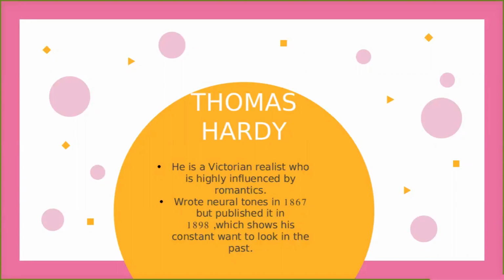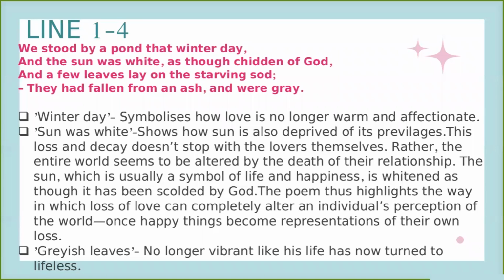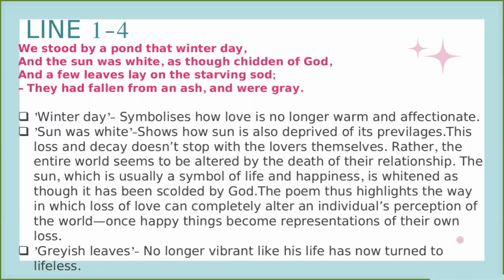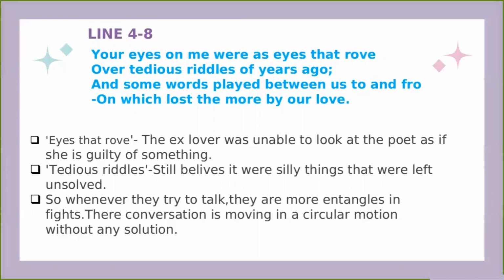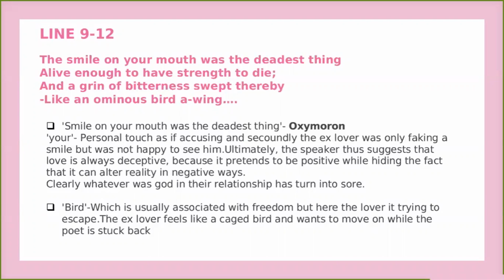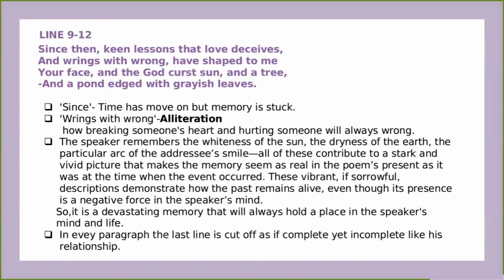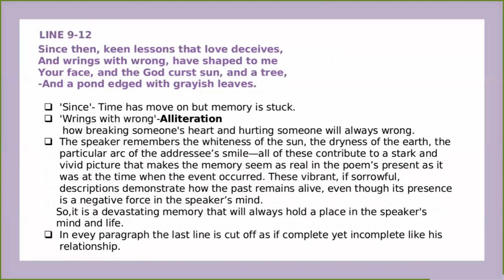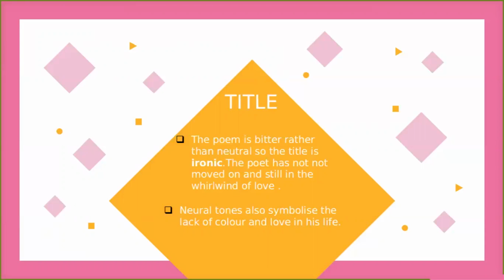NEUTRAL TONES BY THOMAS HARDY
A victorian poet who wrote a romantic poem about how much love is hurtfull